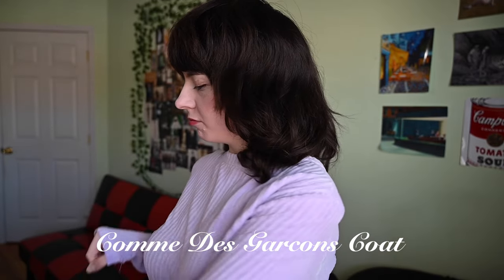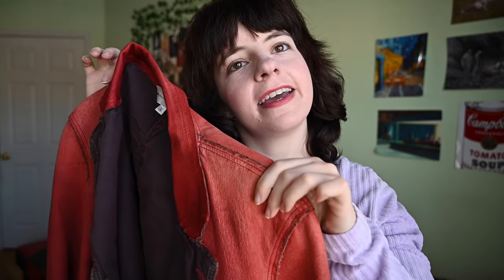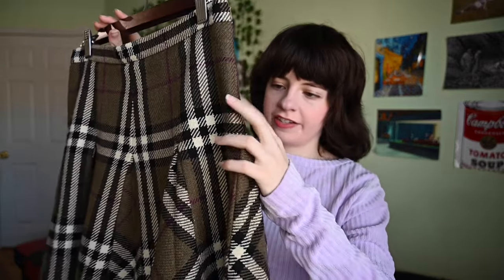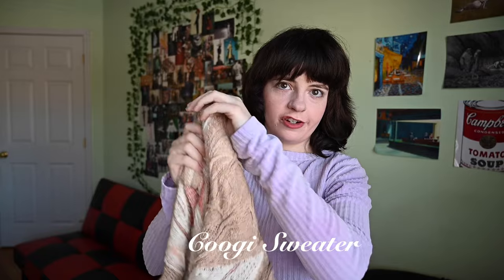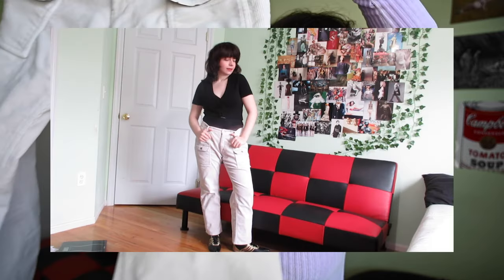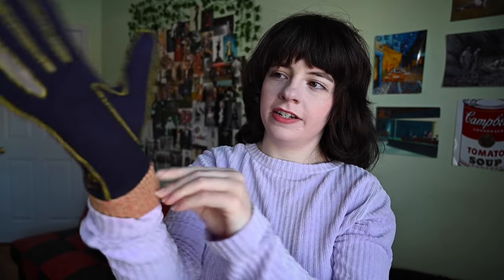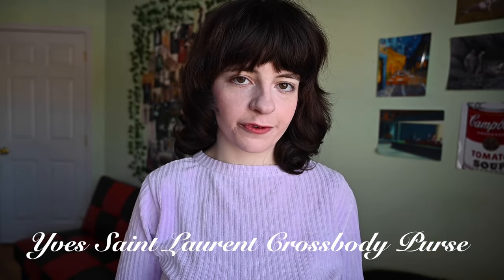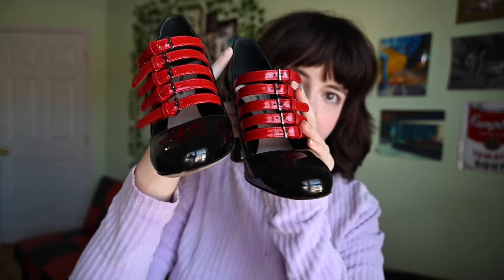Vintage + Thrifted Designer Try-On Haul | 5 Year Collection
Hello and welcome back! Thank you so much for enjoying last week's video. Before I get back to styling videos and talking about trends/fashion month, I wanted to show one last collection of amazing pieces. This is my 5 year vintage and secondhand designer collection. All of the clothing pieces in this video are styled in their try-ons. Hope you enjoy:)

00:00 Introduction
01:17 Comme Des Garcons Coat
02:19 Marc Jacobs Trousers
03:33 Issey Miyake Pleats Please Top
05:05 Vivienne Westwood Screenprinted Tee
07:04 Burberry Skirt
08:06 Milly Skirt
09:39 Coogi Sweater
10:57 Burberry Pants
11:39 Prada Sport Vest
12:49 Hot Topic New Moon Collection Hoodie
13:43 Diesel Skirt
14:20 Vivienne Westwood Gloves
15:05 Oakley Sunglasses
15:43 Anna Sui Tie Necklace
16:07 Y-3 x Adidas Flat Cap
17:18 Yves Saint Laurent Crossbody Purse
17:50 Prada Purse
18:18 Eytys Angel Sneakers
19:08 Miu Miu Heels
19:52 Outro + Final Thoughts